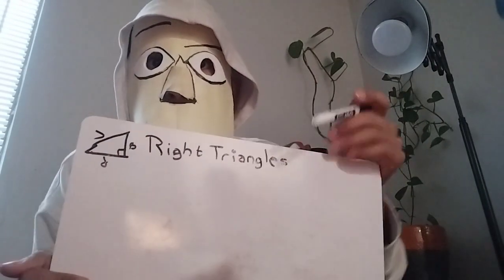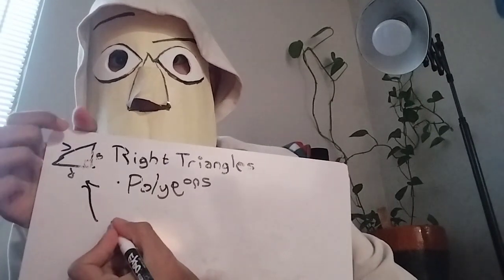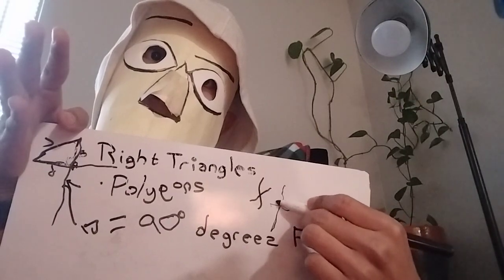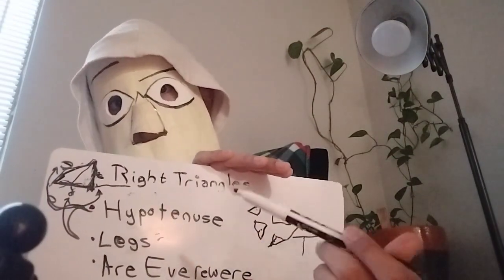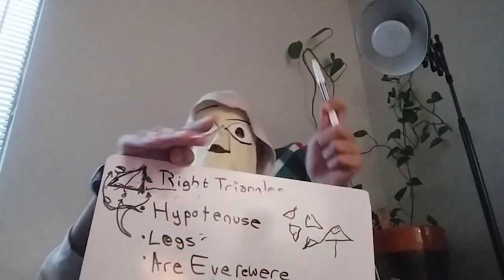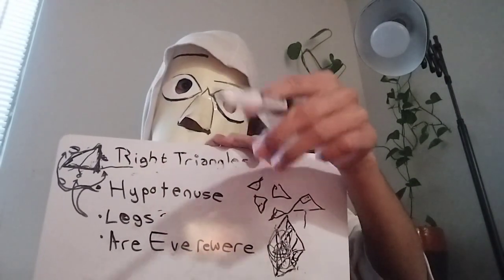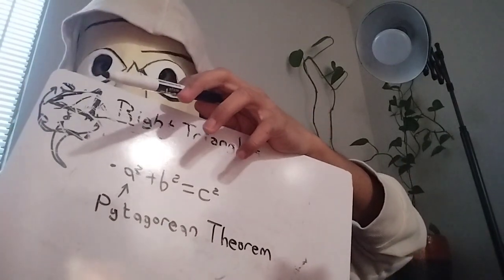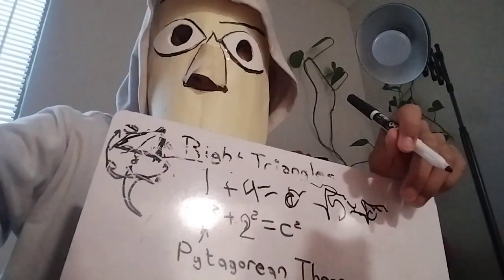wrong triangles (1)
i love grilled cheese sandwiches. or sandwiches in general.